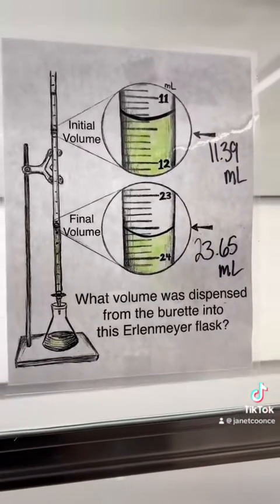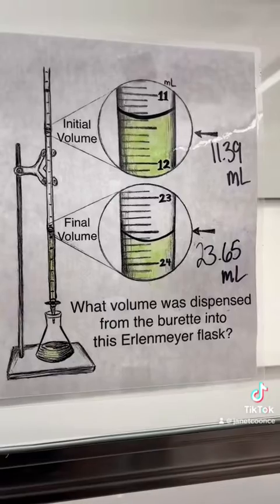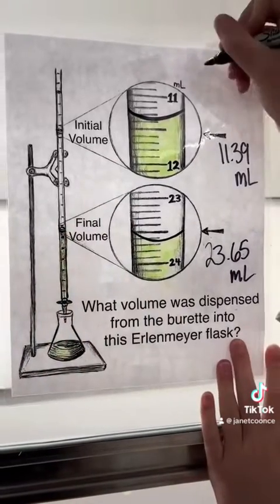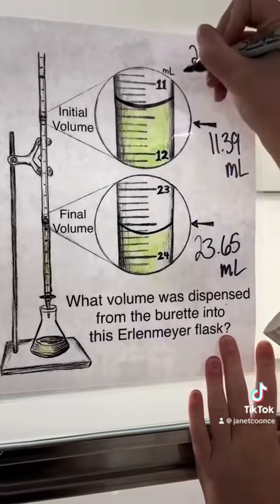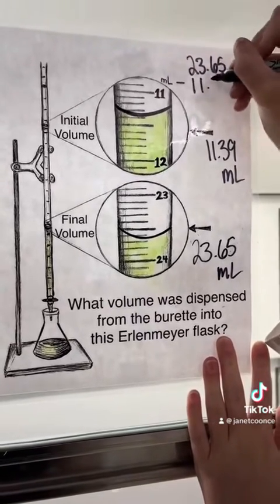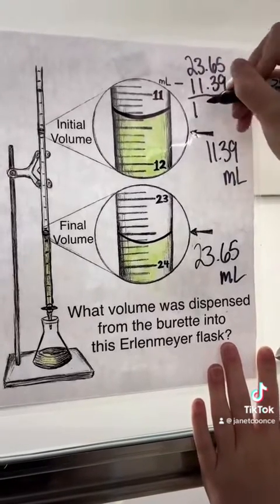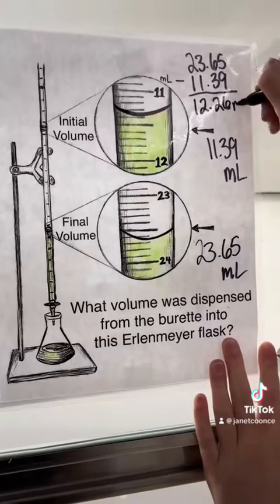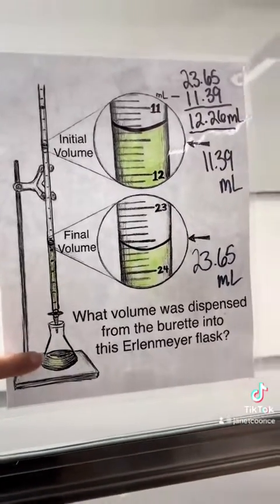Part 3. Calculating the volume of liquid dispensed using a pipers.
Calculating the volume of liquid dispensed using a burette.  This is a helpful laboratory skill for titrations in chemistry.